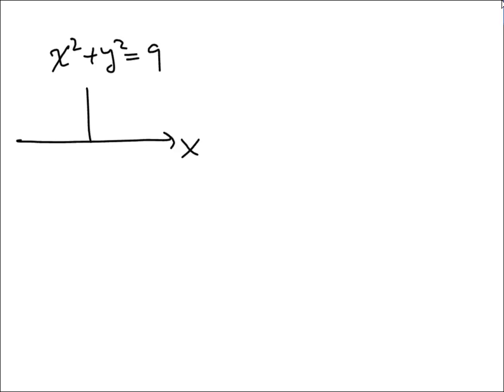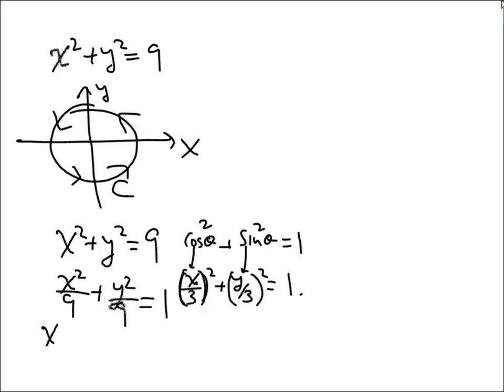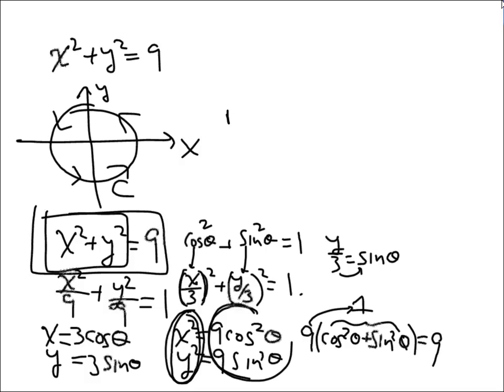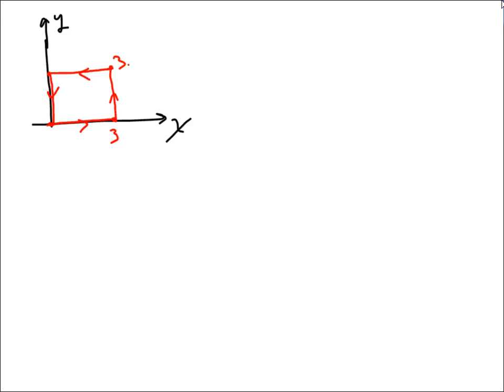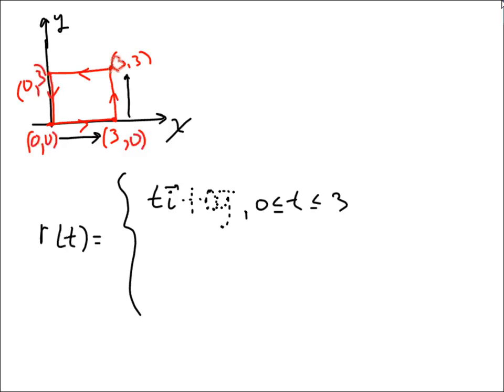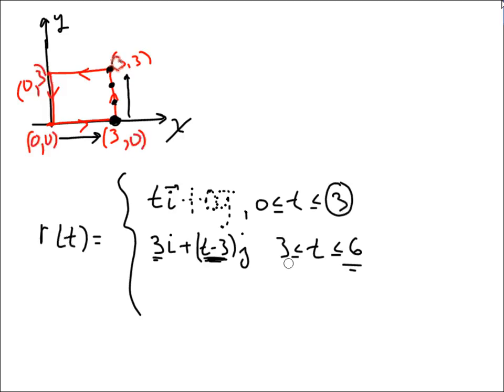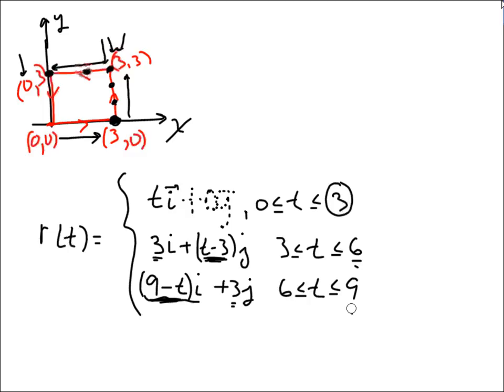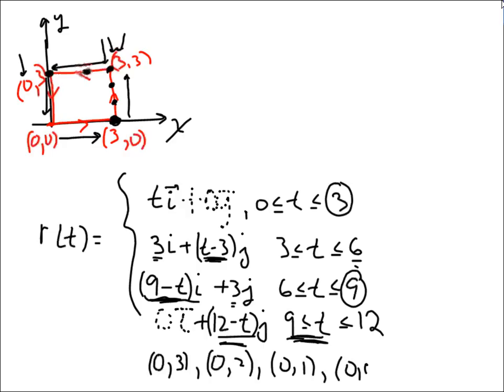Calculus 3 Sample.wmv